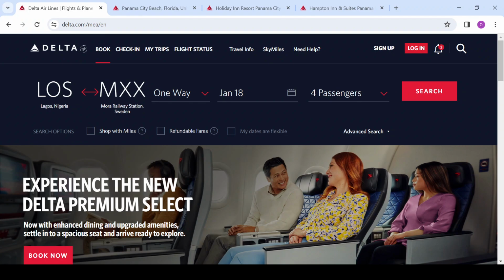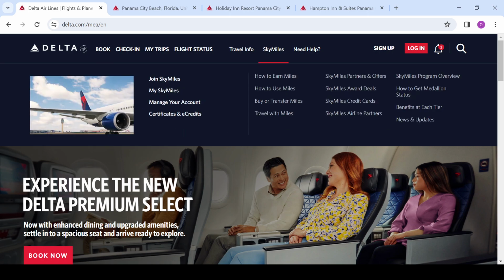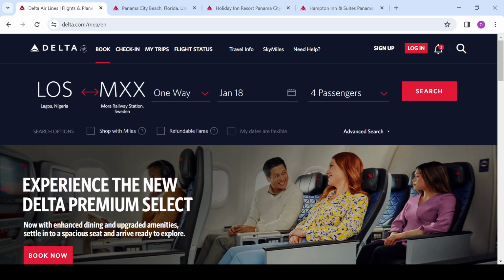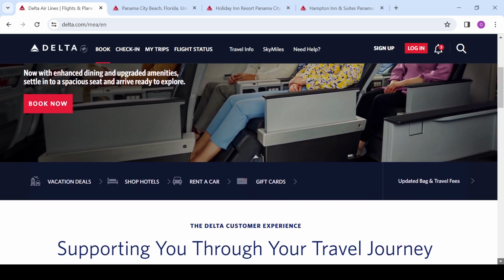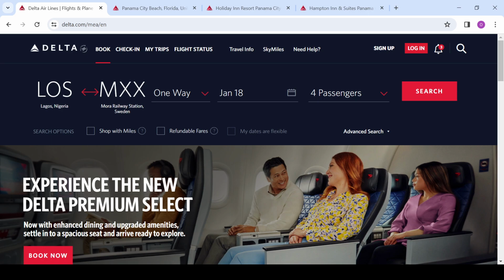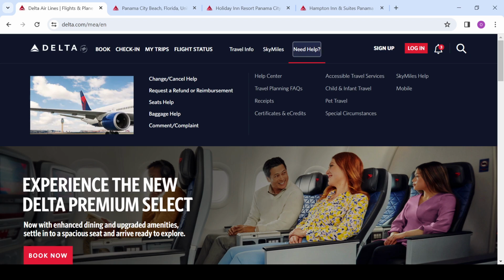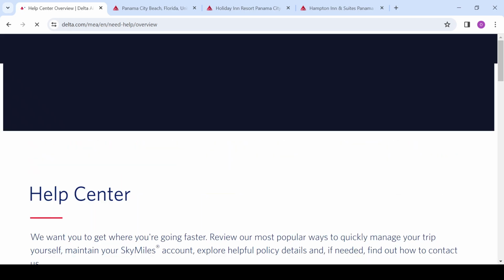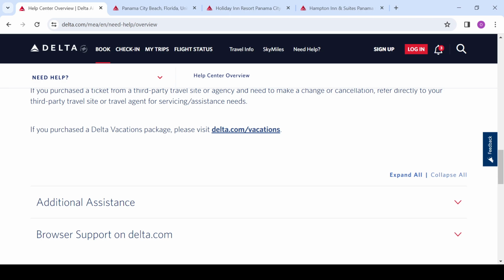How to Get a Reeipt On Delta Airlines (Quick Tutorial)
Today we talk about How to Get a Reeipt On Delta Airlines, so stay until the end of the video to see the full explanation.